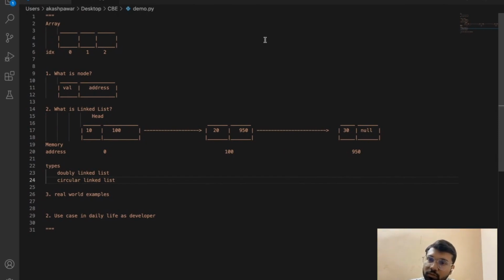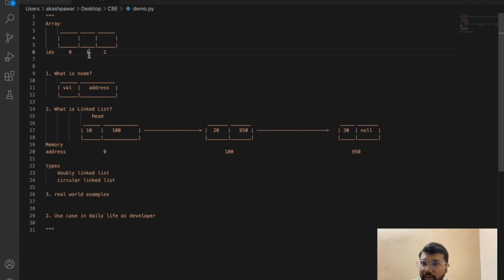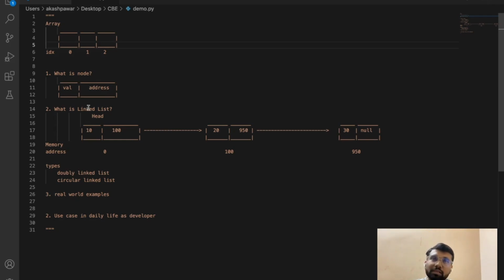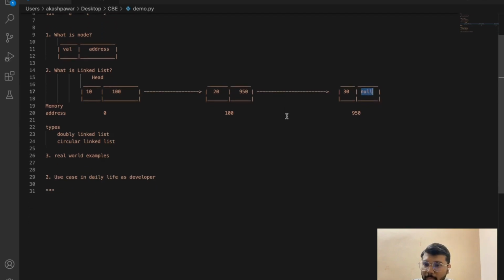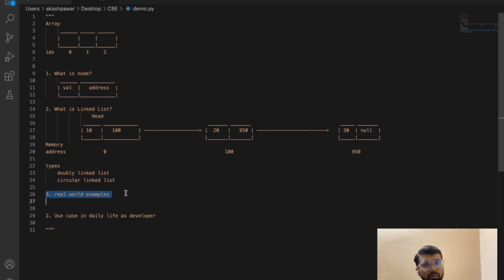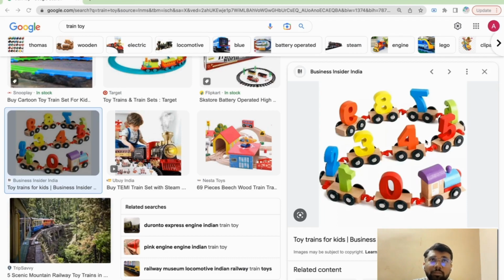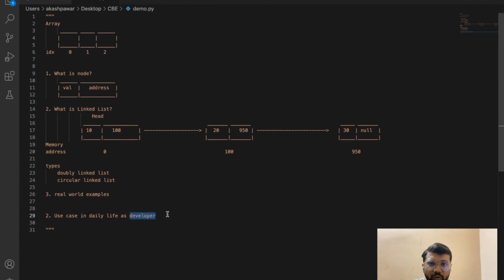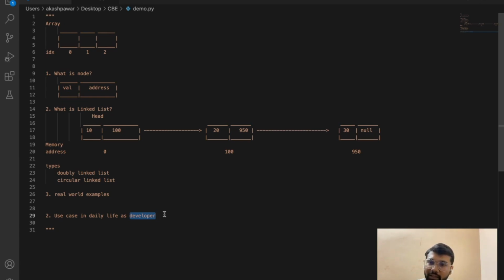Linked List Introduction | Beginner-Friendly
Once you saw this video you will be clear about what is Linked List.

⌨️ Real-world examples
⌨️ Use cases of it in developer life